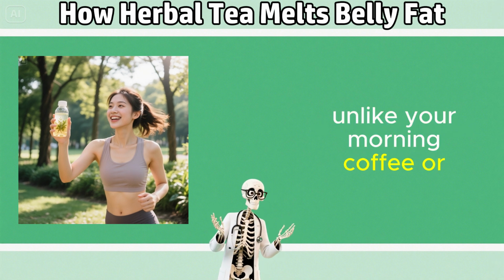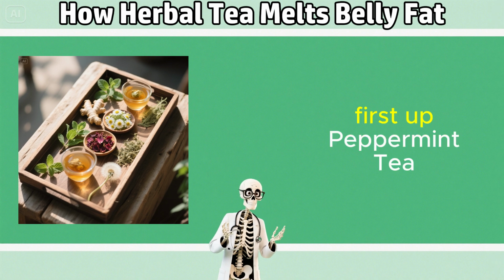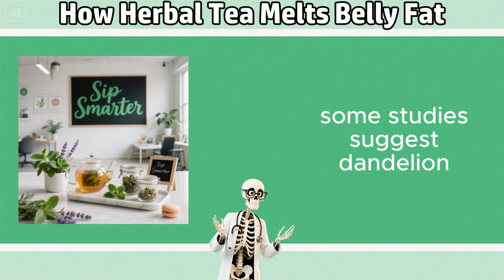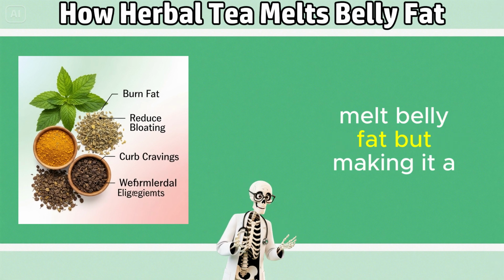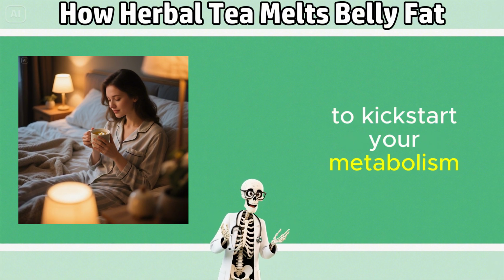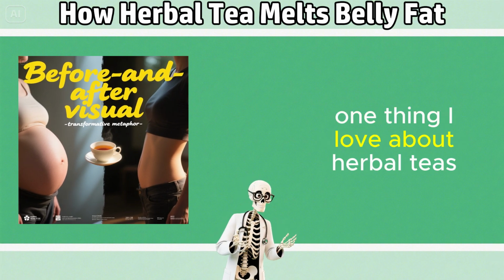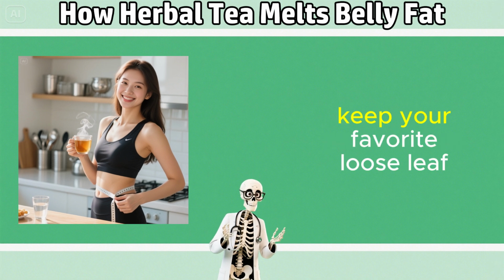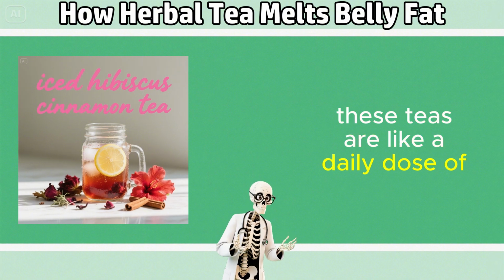How Herbal Tea Melts Belly Fat | FitSipWellness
Welcome to FitSipWellness! Discover the best herbal teas for weight loss, natural remedies, and healthy living tips.